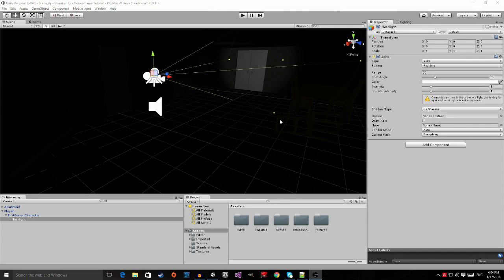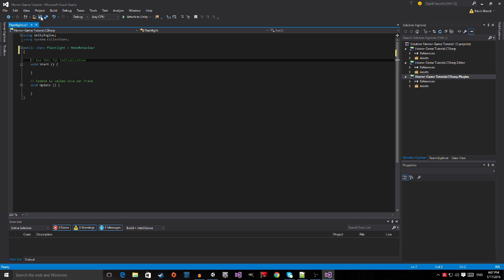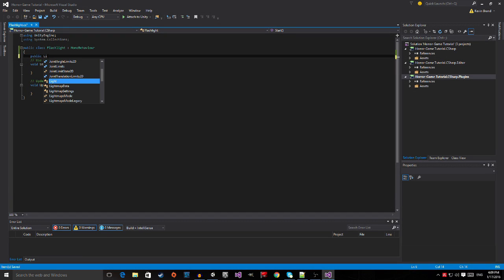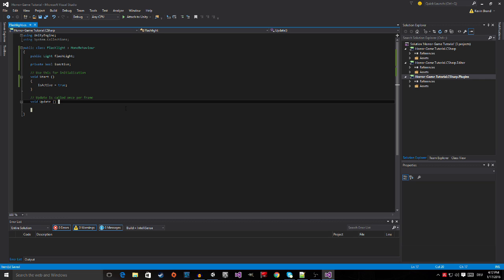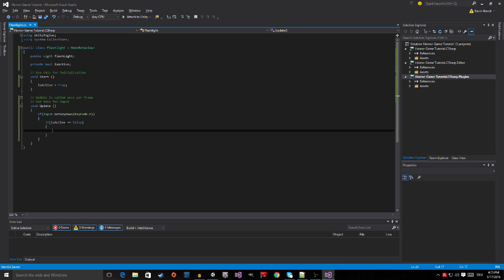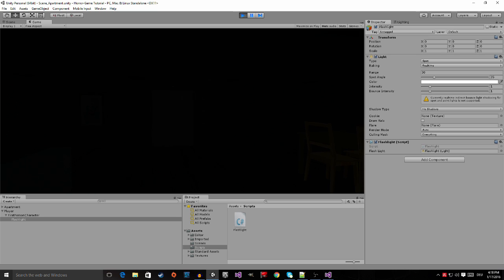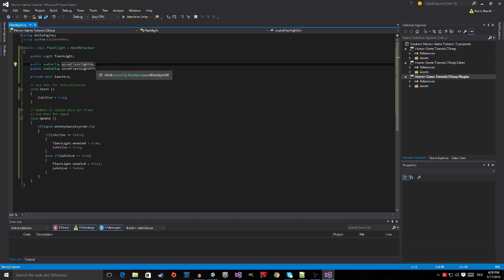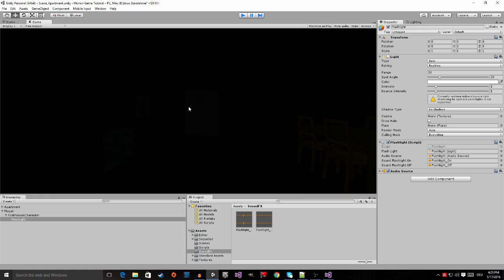[UNITY 5] [8] Beginner Tutorial: Horror-Game - Flashlight Script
hey guys,

today we are going to write our first script. We will learn how to toggle the flashlight on and off and play sounds alongside with them. I hope i didn't make it too comlicated and i hope that you can follow along and actually understand what we are doing.

-SAD SMILE-

PS: I will zoom in next time, so that you can read the script better ^^

SKYPE: SadSmile (Just write that you have some questions or so. I don' want to klick you away because i think you are spam :D)